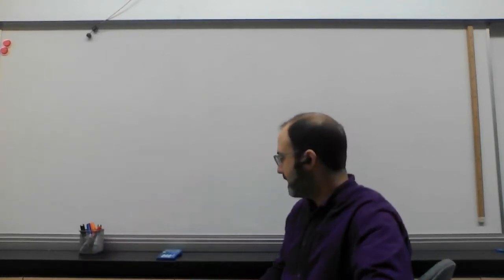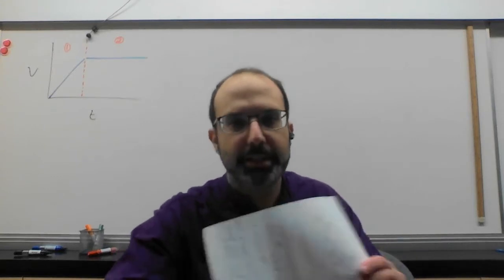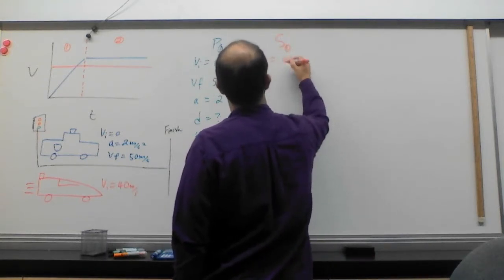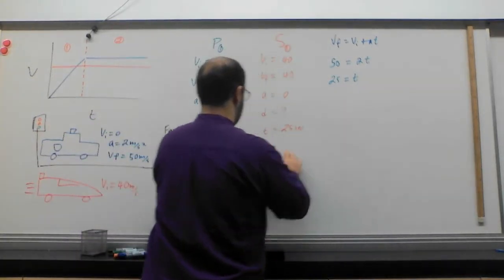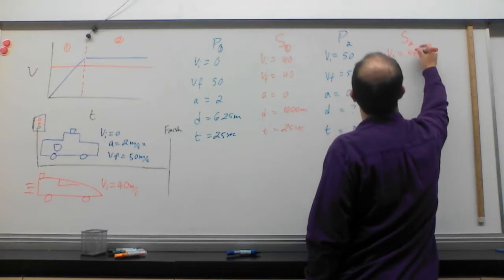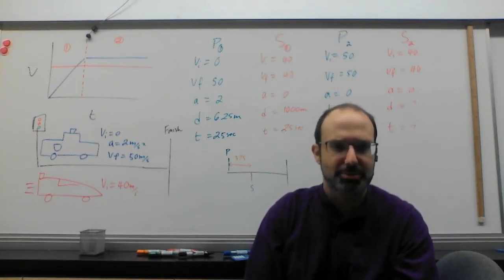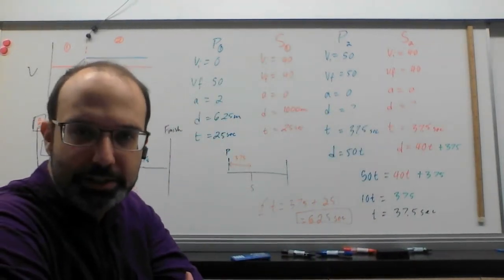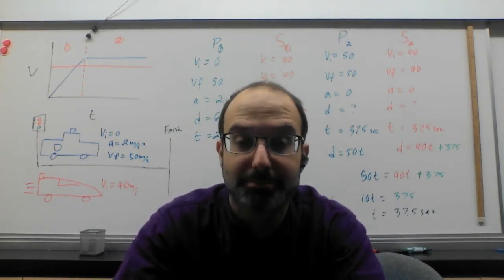14 - Advanced Chase Problems - Phys 30s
0:00 - Intro
1:00 - Max Velocity
2:30 - Example
11:02 - The Trick
12:56 - Example
15:20 - Outro